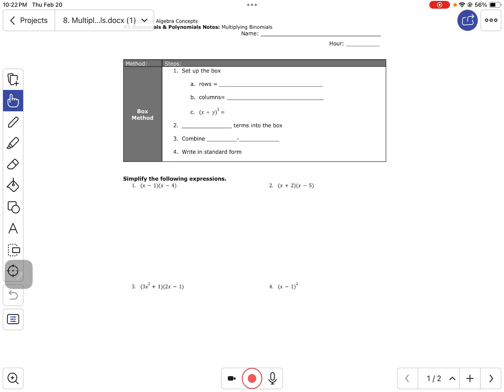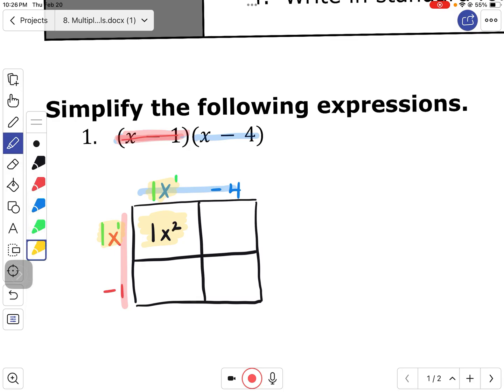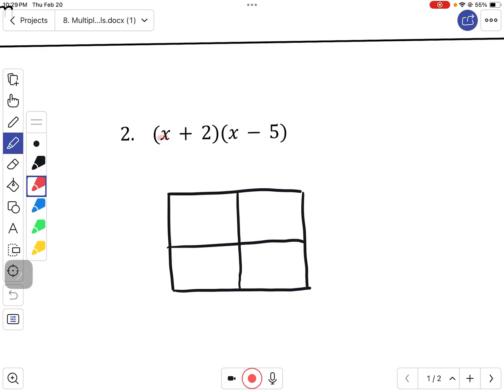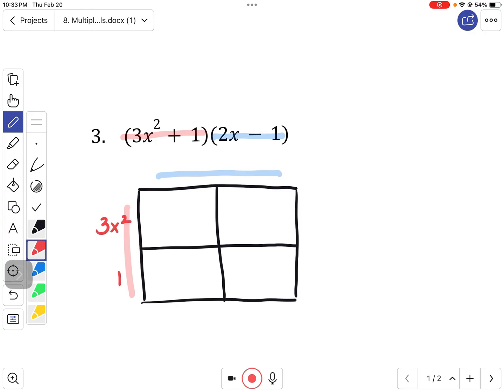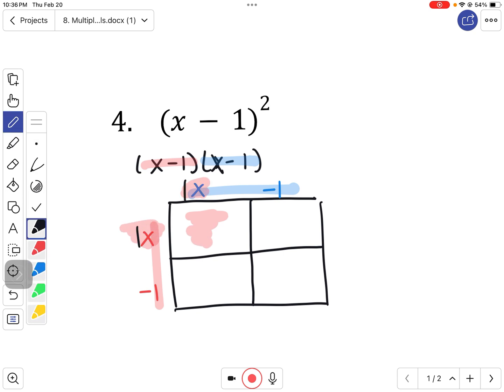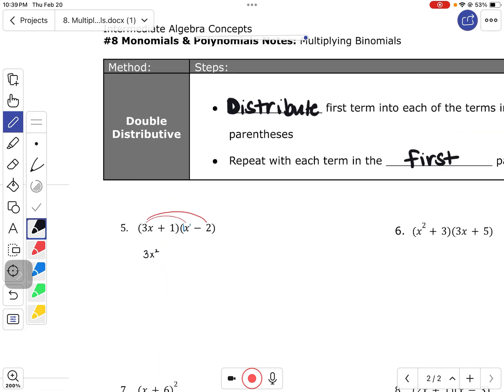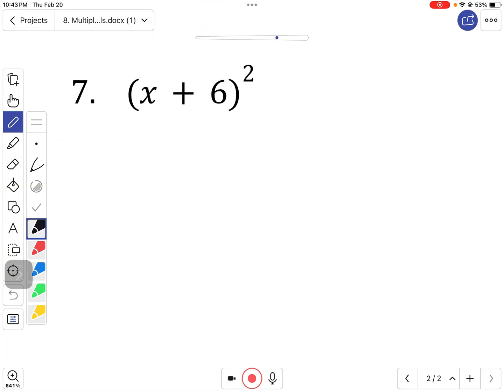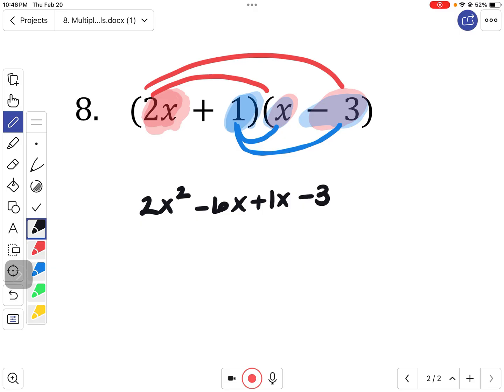8 Monomials & Polynomials: Multiplying Binomials